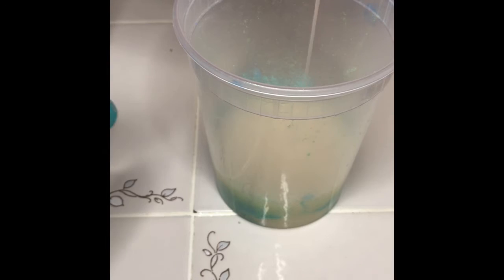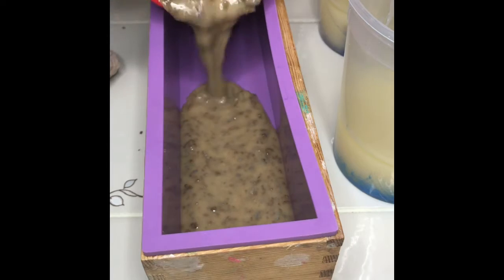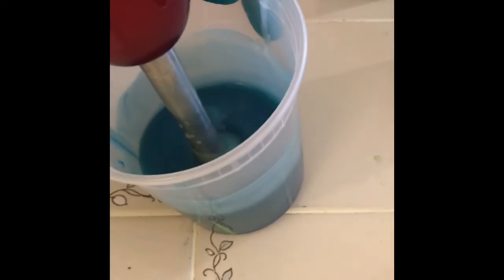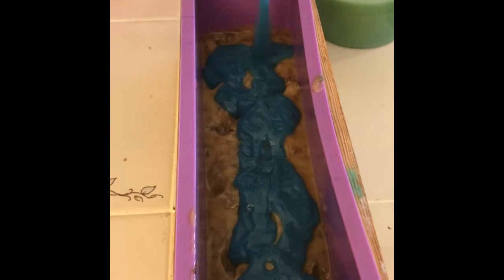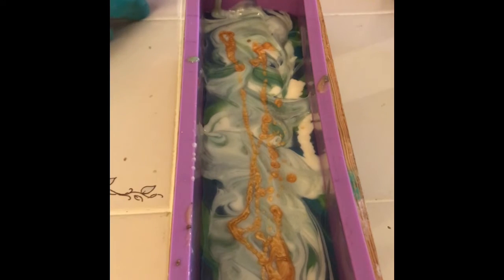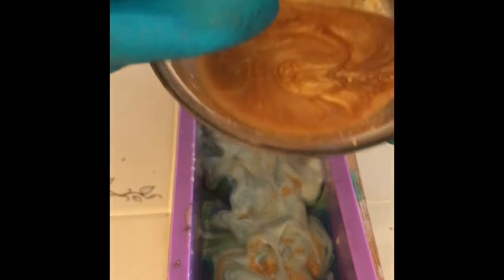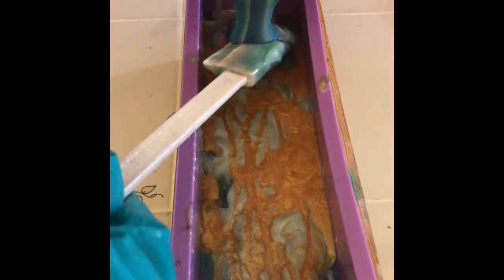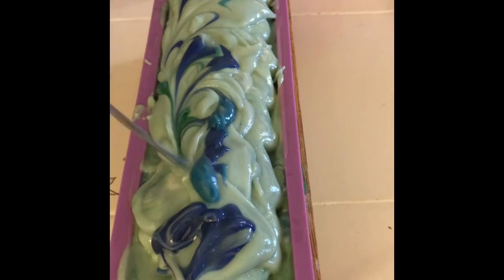“Stormy Sea”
Making ocean themed cold process soap. (Not a tutorial) This soap can be purchased in my shop.